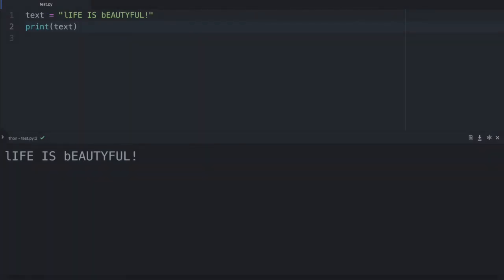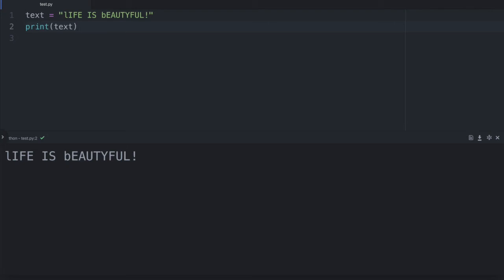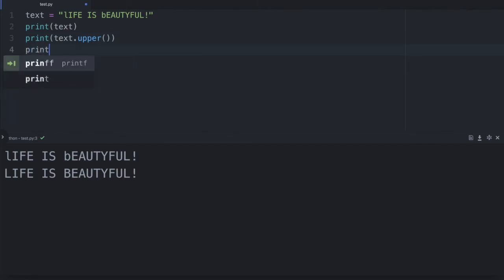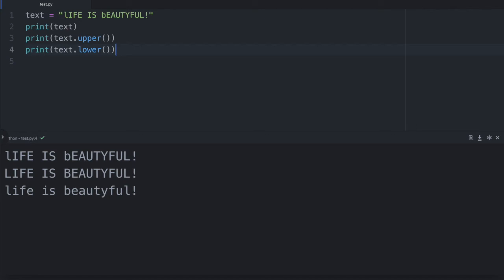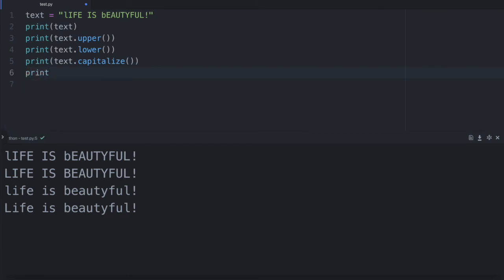Change text case in Python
Learn how to change the case of strings in Python. Correct CAPS LOCK problems, prepare text for blog post titles or make them completely lower or upper case.